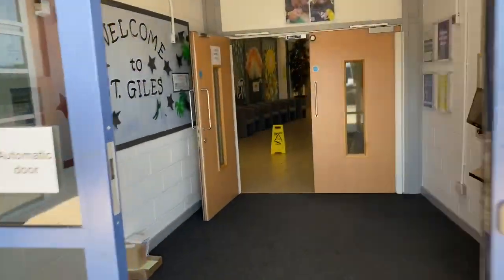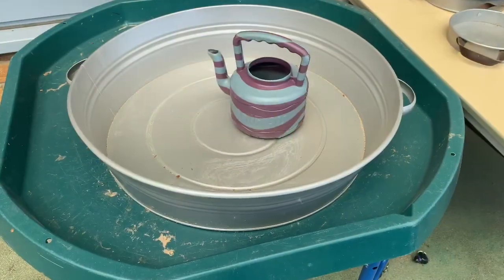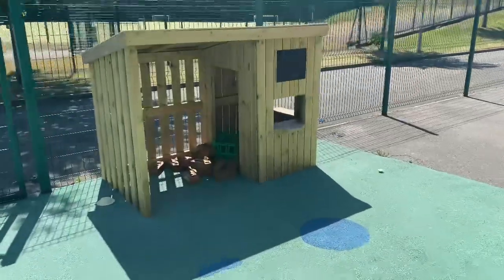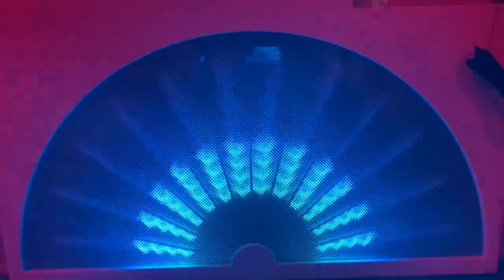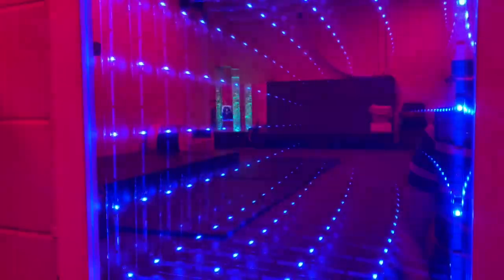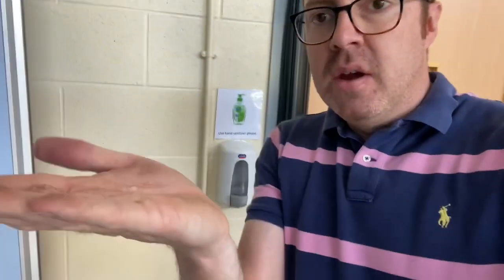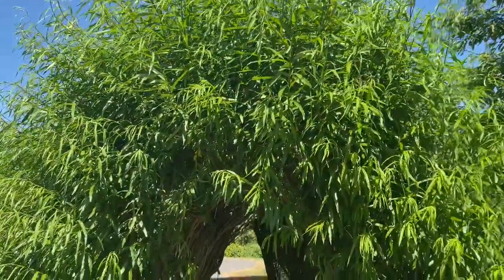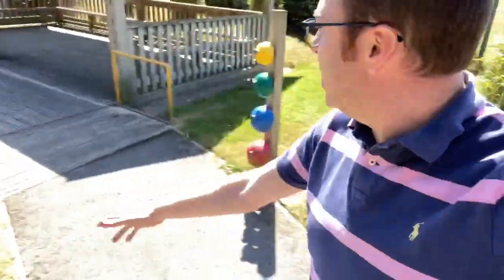How does school look and feel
A reminder about school during covid